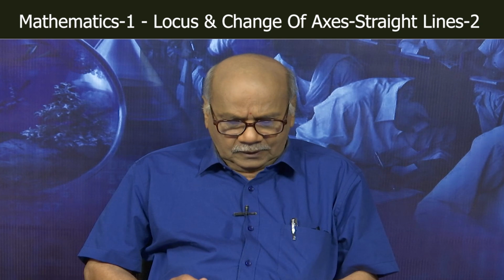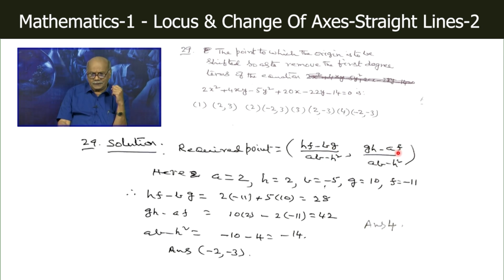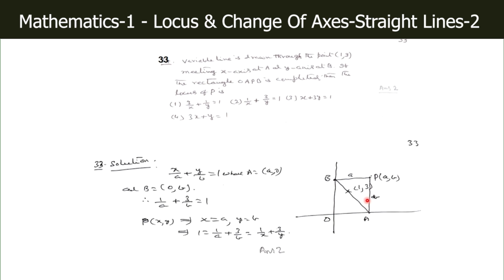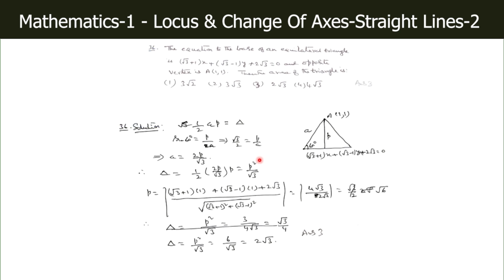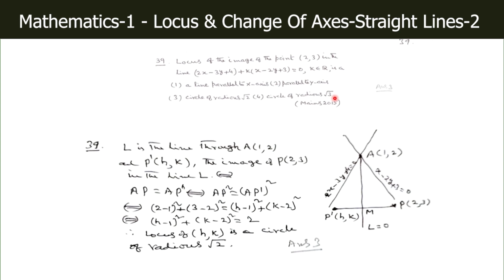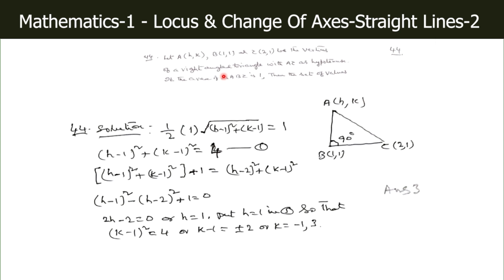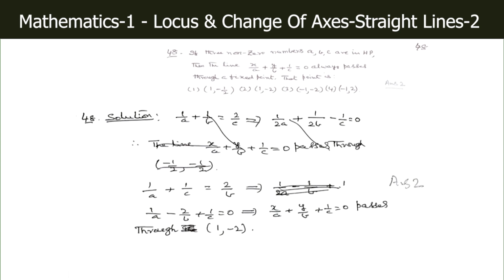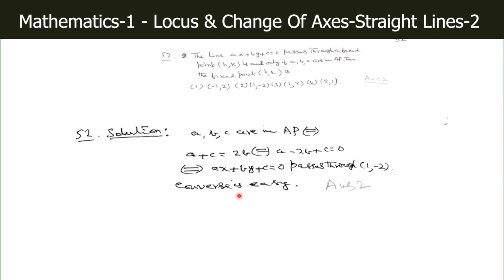TG EAPCET-2025 | Maths - 1 | Locus & Change of Axes - Straight Lines (Part-2) | T-SAT